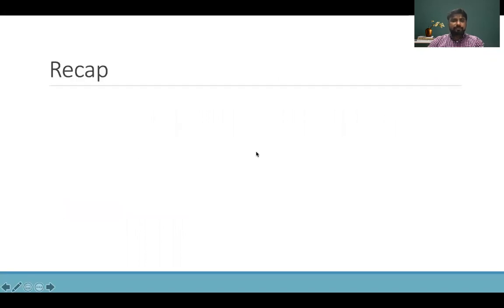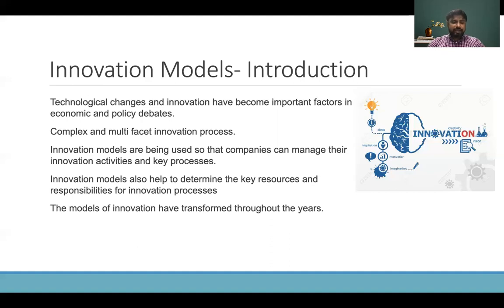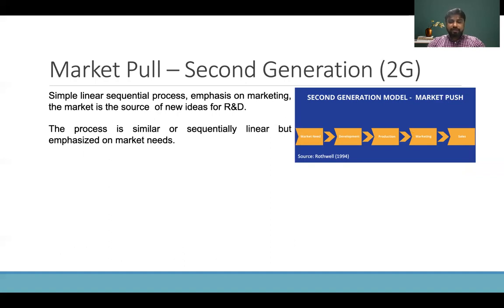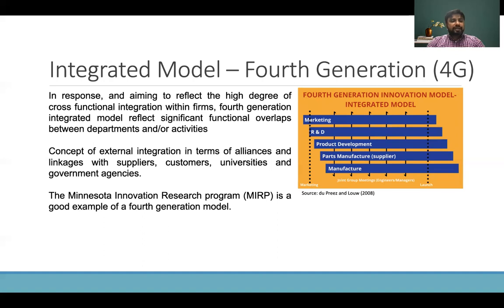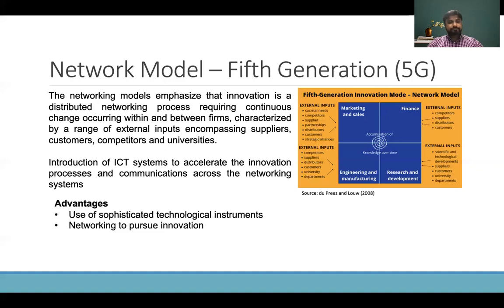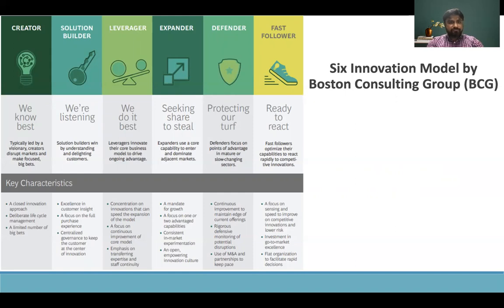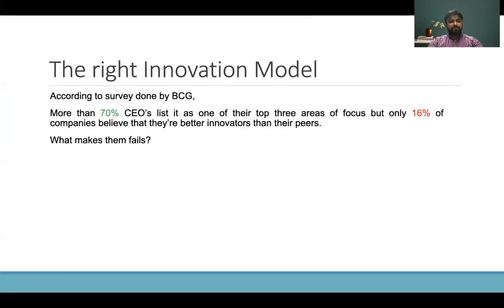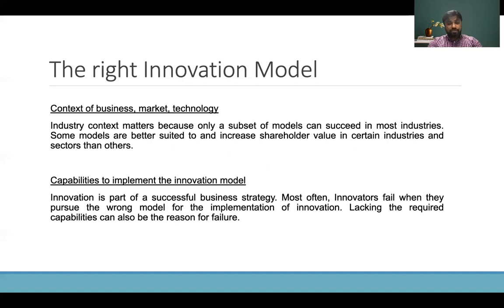Innovation Models - How to select right innovation model?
Upon successful completion of this lecture, students should be able to understand/learn the following concepts and approaches.

Different types/generations of innovation models
Key characteristics, strengths/weaknesses of innovation models
Six innovation models by the Boston Consulting Group (BCG)
How to select the right innovation model for your organization